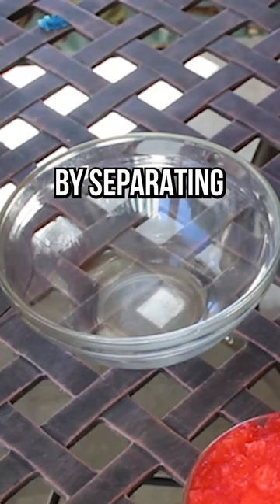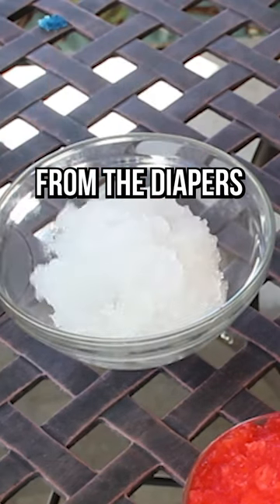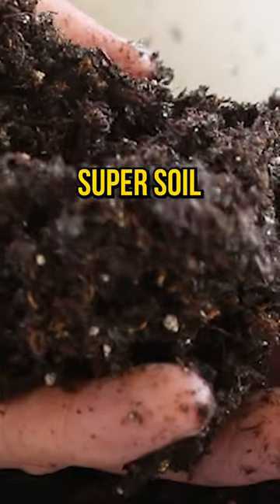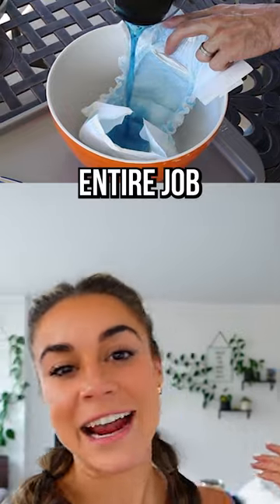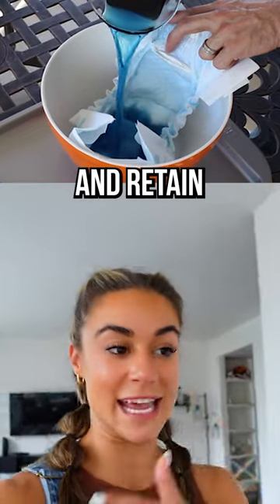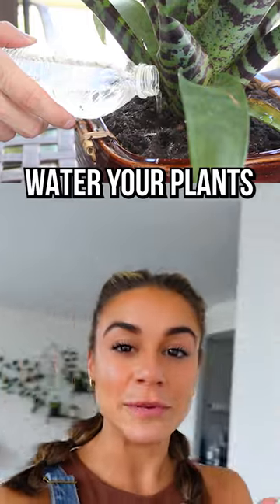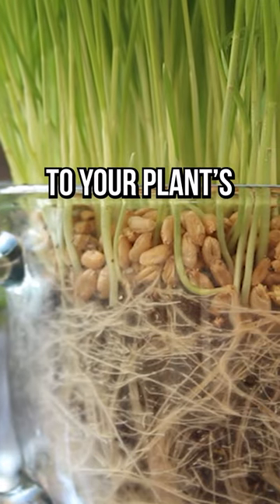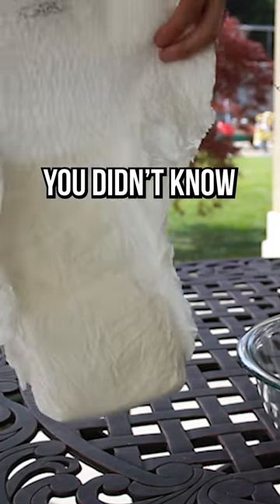Diapers Help Plants Grow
Send Us Some Mail:
TKOR
63 East 11400 S # 198